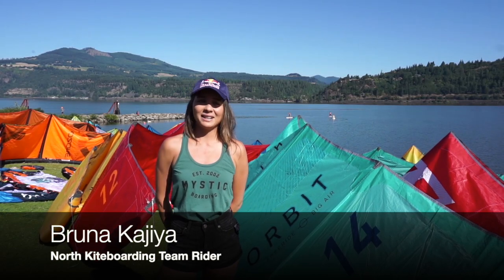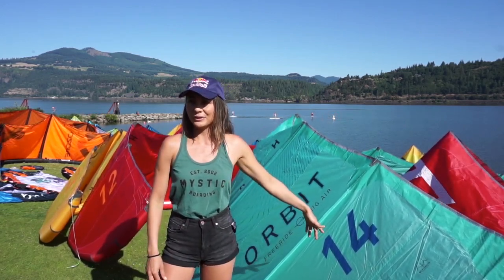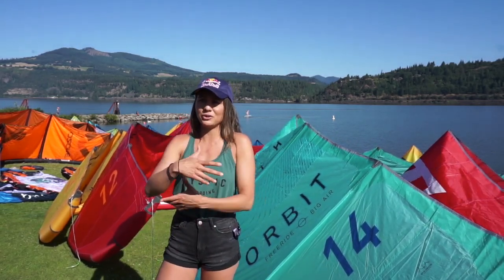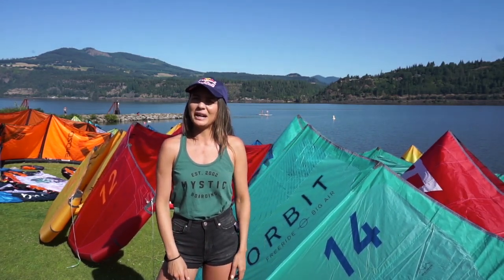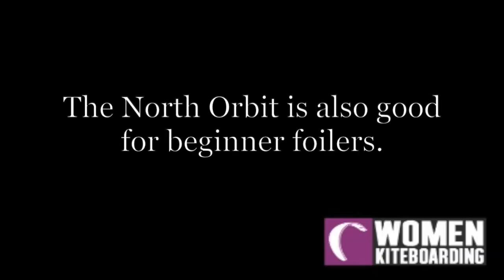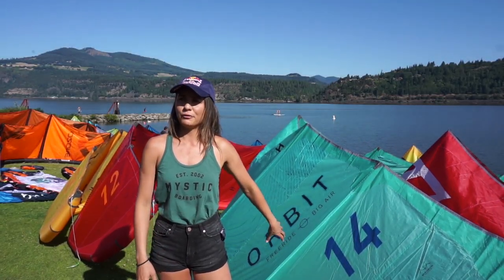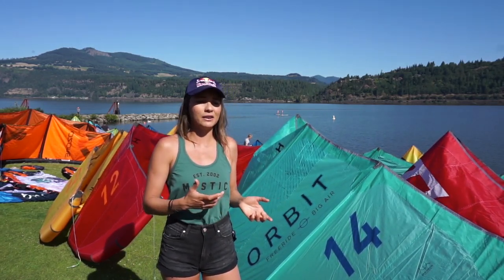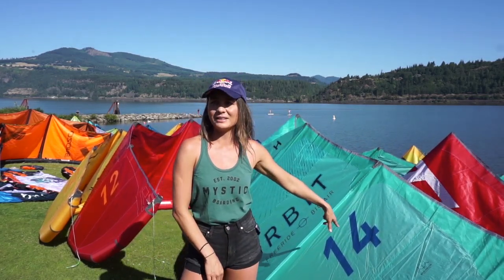2002 North Orbit Kite Overview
Women Kiteboarding tried the new 2020 North Orbit in Hood River this summer, and we liked it. If you ride a Duotone Rebel of the Core XR for jumping, we think you'll like the North Orbit a lot. Like its name implies, the kite wants to pull you up into Orbit, and you're going to enjoy the ride.

In this vide, North Team rider and freestyle champion, Bruna Kajiya, gives an overview of the new 2020 North Orbit at the 2019 AWSI Event in Hood River, Oregon.